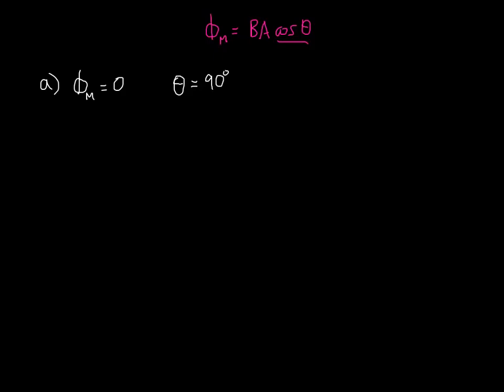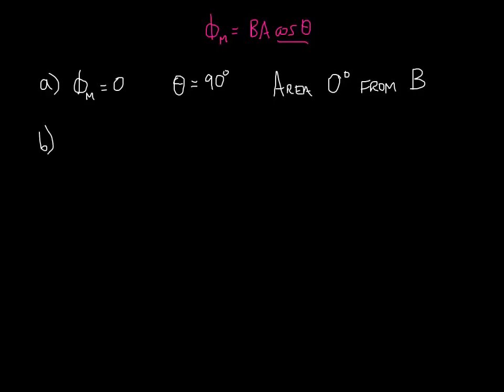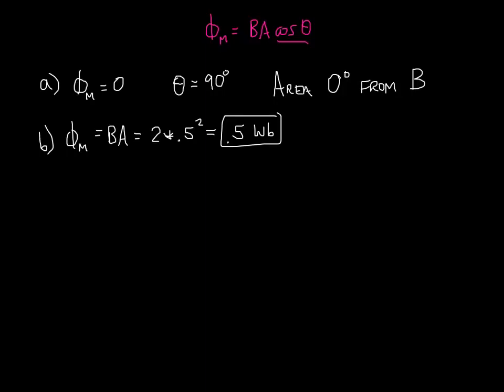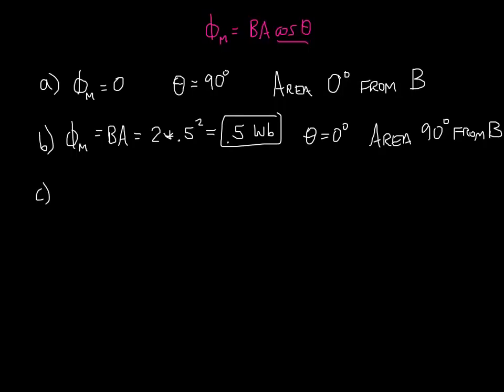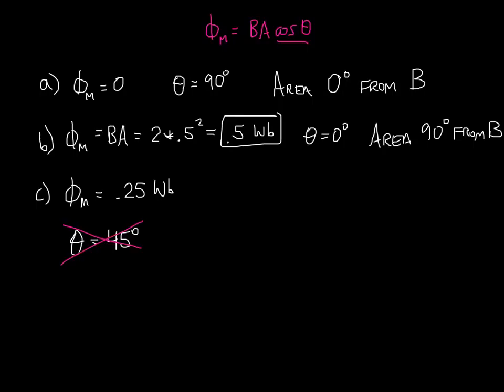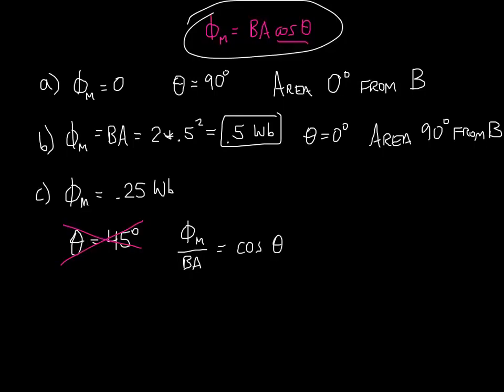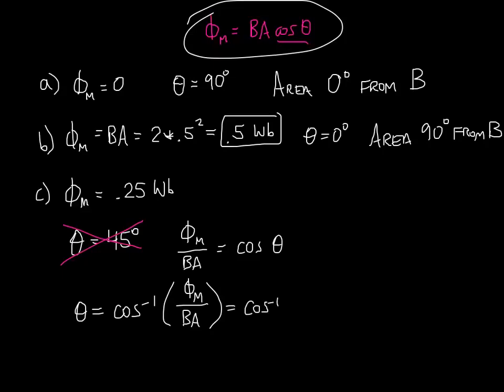Austen Physics - Example 17-01